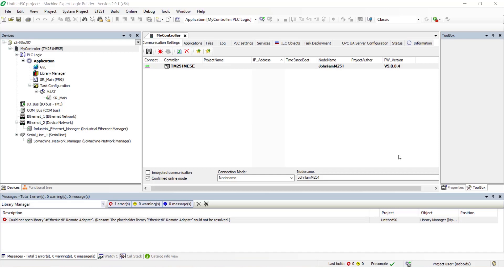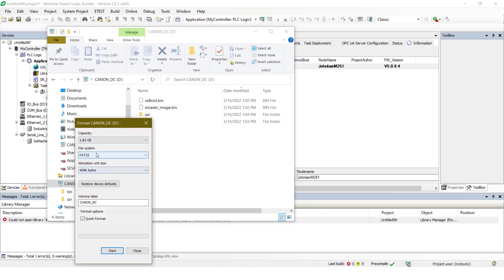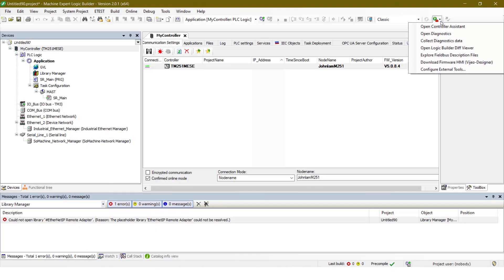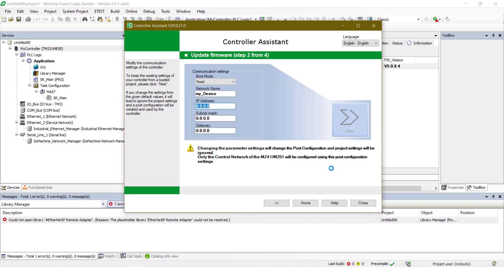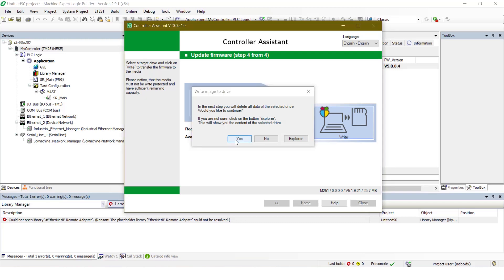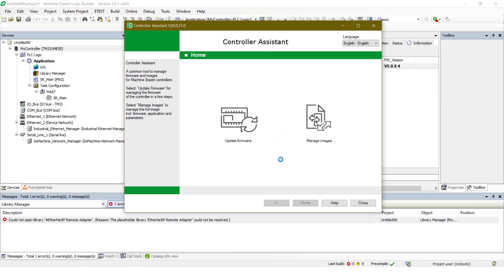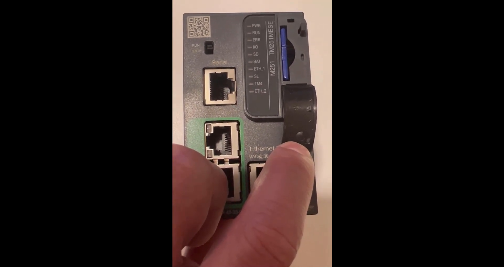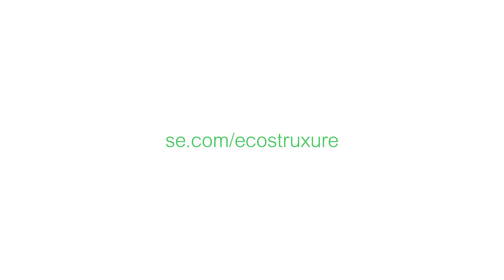TM251 Firmware Update with Controller Assistant | Schneider Electric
Learn how to perform a firmware update on a Schneider Electric TM251 controller using the EcoStruxure Controller Assistant tool. This tool is automatically installed when you install EcoStruxure Machine Expert software.

In this step-by-step tutorial, we demonstrate the complete firmware upgrade process for the TM251 PLC. The same procedure can also be used to upgrade or downgrade firmware on other Machine Expert controllers such as TM241 and TM262, by simply selecting the appropriate controller version.

This video is useful for automation engineers, system integrators, and maintenance professionals working with Schneider Electric PLCs and industrial automation systems.

🔔 Timestamps:
00:14 – Video introduction and overview of M251 firmware update
00:28 – Formatting the SD card and preparing firmware using Controller Assistant
02:33 – Installing SD card in PLC and verifying firmware update in Machine Expert

👋 GET TO KNOW US BETTER